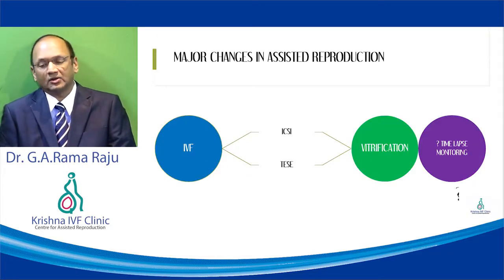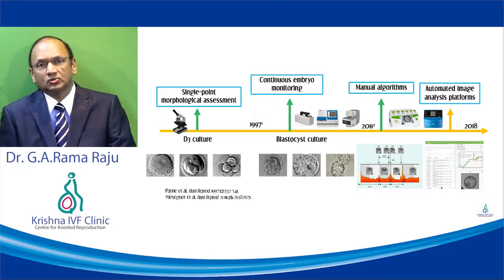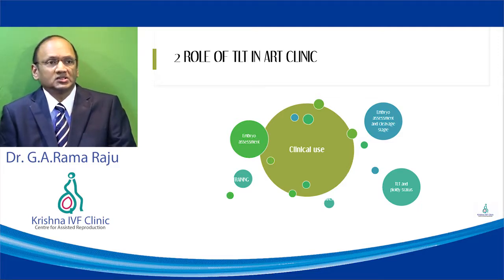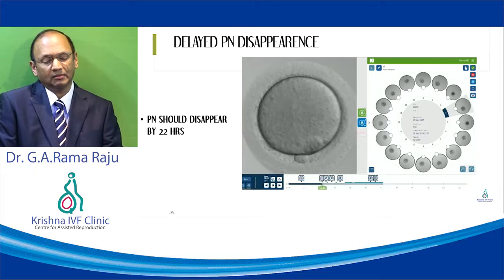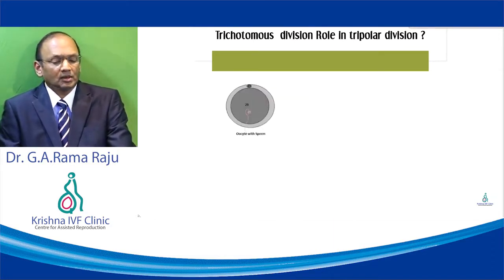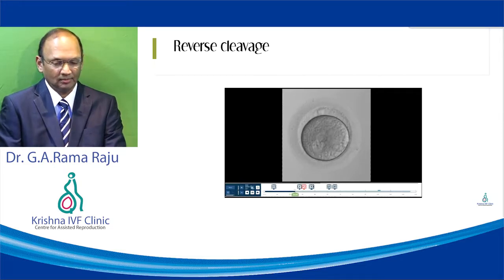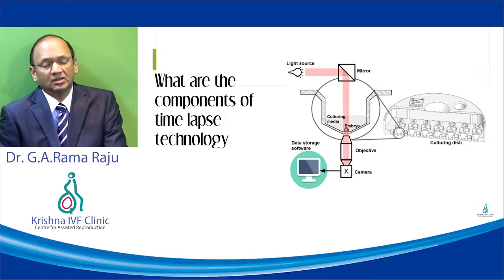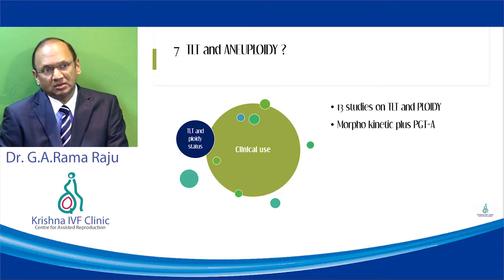|| TIME LAPSE EMBRYO TECHNOLOGY ||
PRIMER ON TIME LAPSE EMBRYO TECHNOLOGY FOR CLINICIANS AND EMBRYOLOGIST